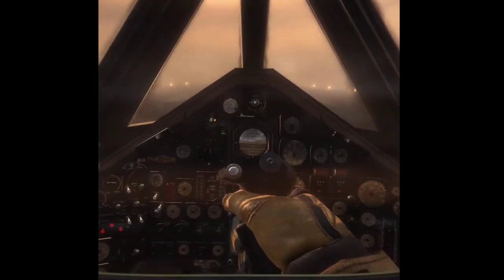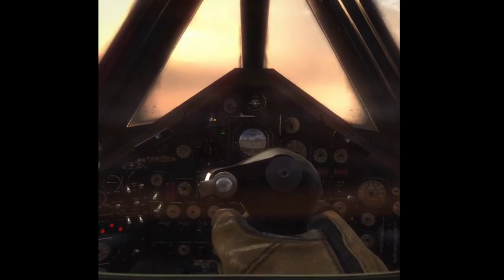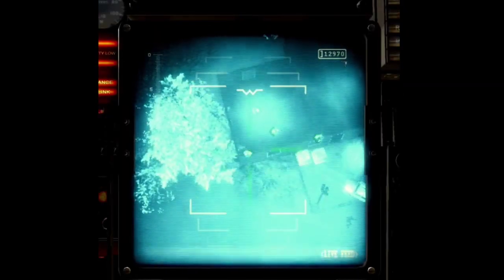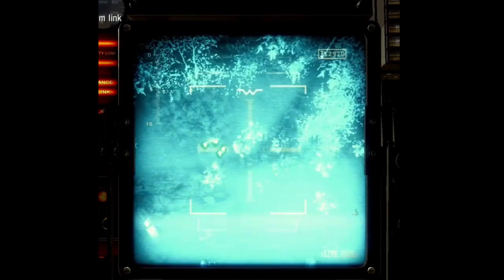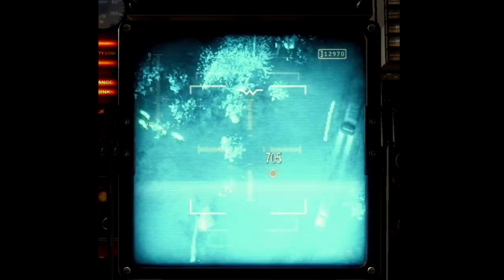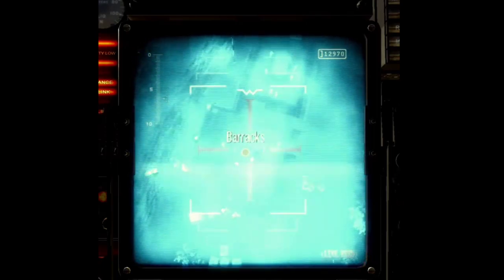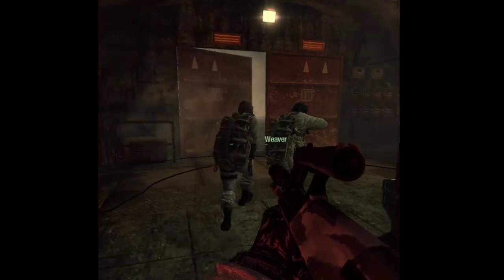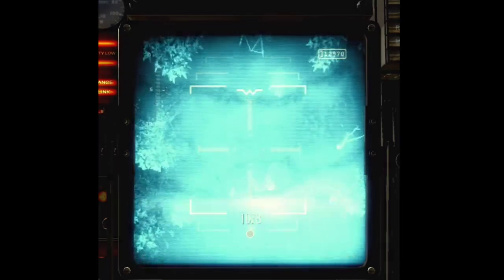CALL OF DUTY BLACK OPS FIGHTER JET MISSION | AIR BATTLE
THE BIGGEST MAFIA HOUSE ROBBERY | GTA 5 GAMEPLAY #152
Kabli Pulao | Episode 04

I love playing multiplayer games almost as much as I enjoy showing off my skills on YouTube! Come join me online.